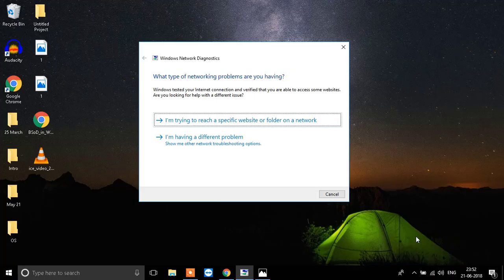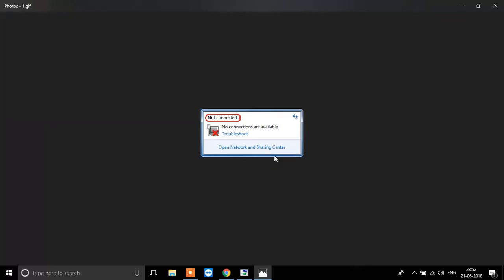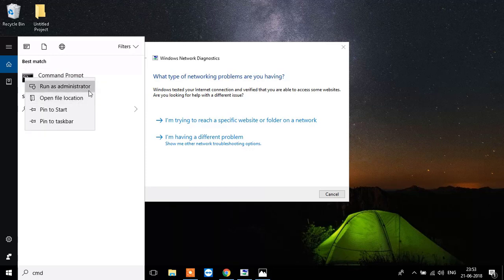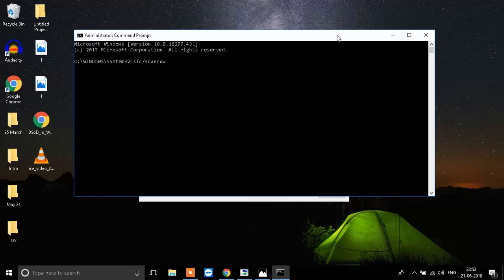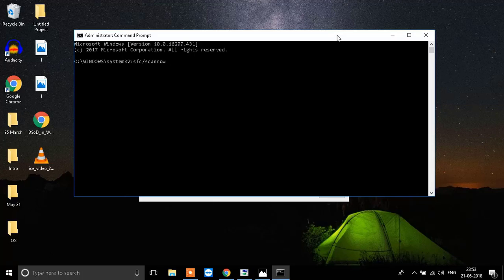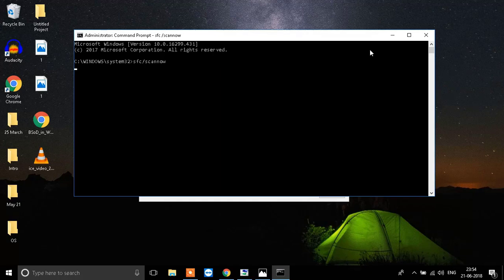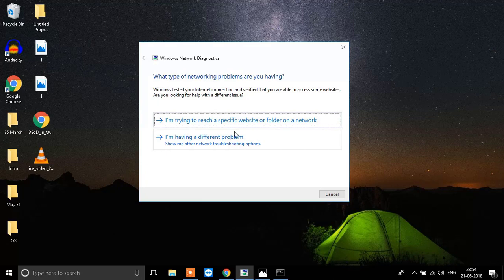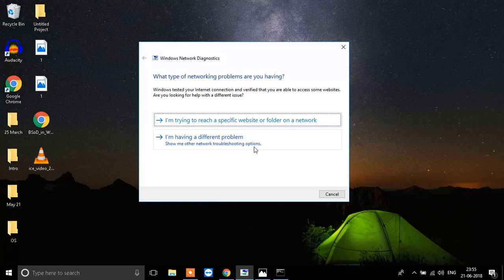No Connections are Available Windows 10 / 8 / 7 | [Fixed]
Here is a two step fix to help you with no connections are available error.